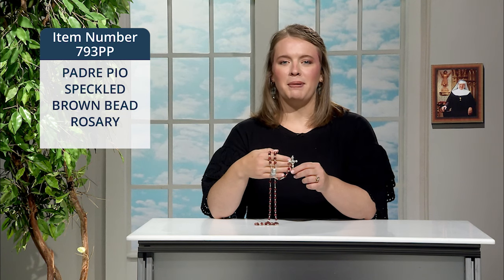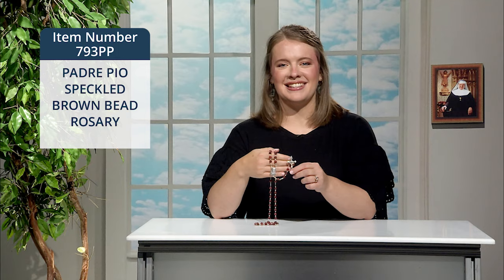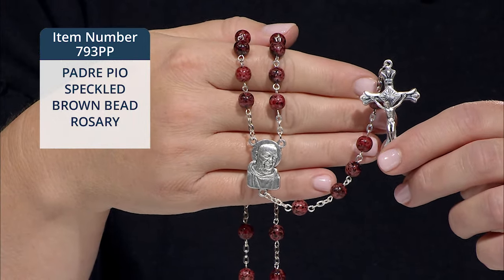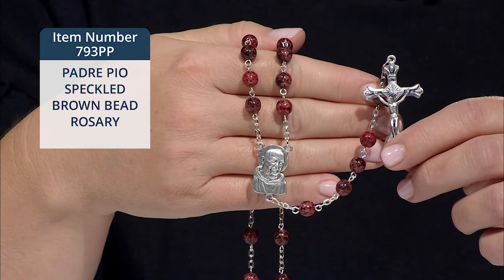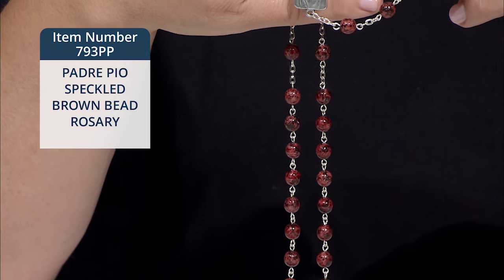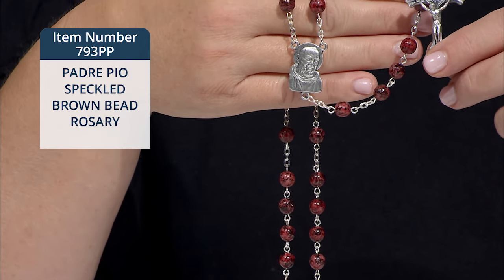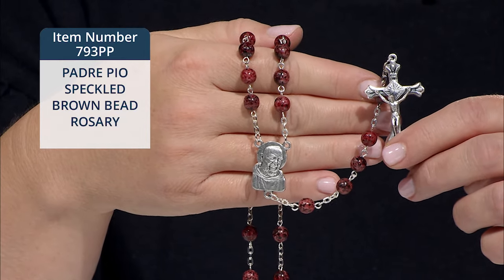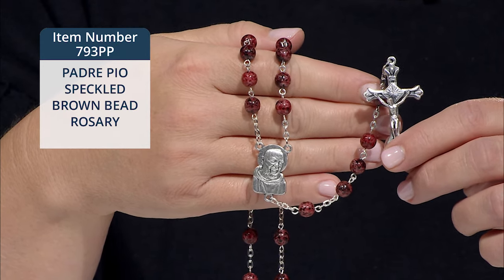793PP_PADRE PIO SPECKLED BROWN BEAD ROSARY